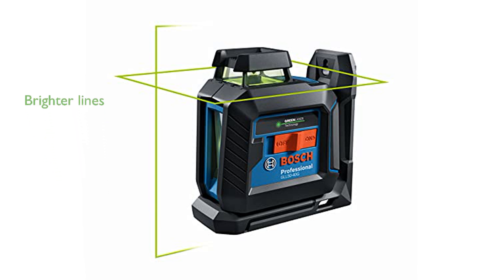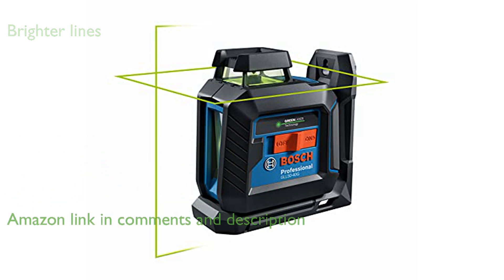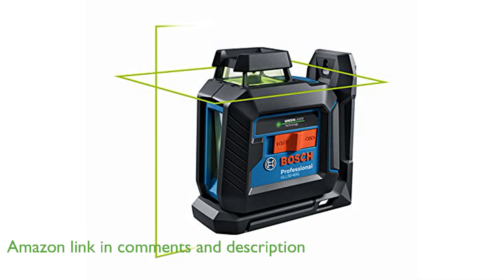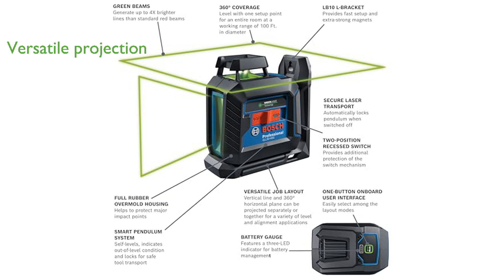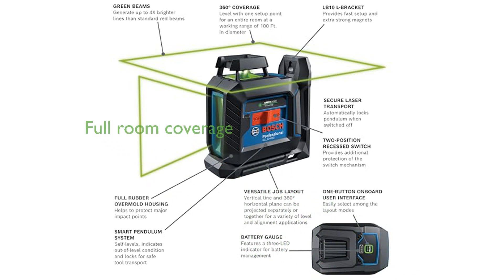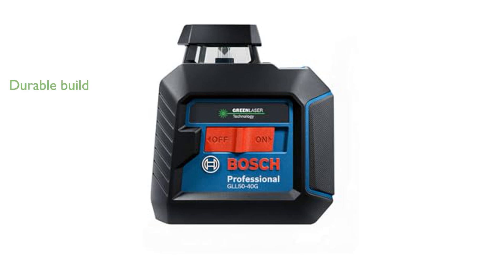REVIEW (2025): BOSCH GLL50-40G Cross-Line Laser. ESSENTIAL details.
Get a quick look at the key features of the BOSCH GLL50-40G Cross-Line Laser.

The Bosch GLL50-40G Cross-Line Laser features green-beam technology, making its lines up to four times brighter than standard red beams, ensuring high visibility.

It offers versatile layout options with vertical line and three hundred sixty degree horizontal plane projection modes, suitable for various alignment and leveling tasks.

With three hundred sixty degree coverage, you can level an entire room from one setup point, with a working range of up to one hundred feet in diameter.

This laser level is built to last, boasting an IP64 rating and a rubber overmold housing that reinforces major impact points, making it resistant to rainy or dusty jobsite conditions.

The user-friendly one-button interface allows easy selection among the layout modes, and the two-position recessed switch adds extra protection.

The Bosch Smart Pendulum System self-levels and indicates out-of-level conditions, while the included L-Bracket and ceiling clip ensure quick setup with strong magnets.